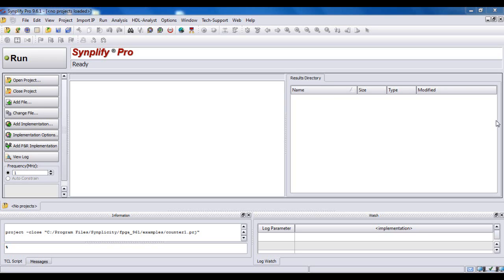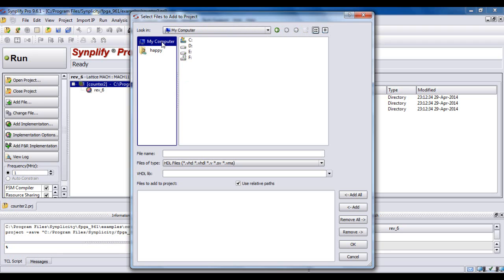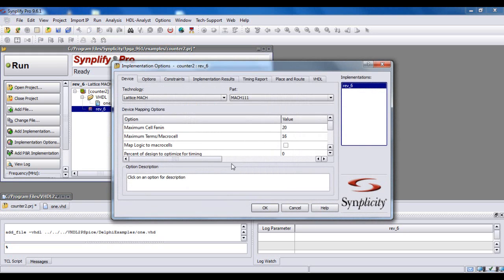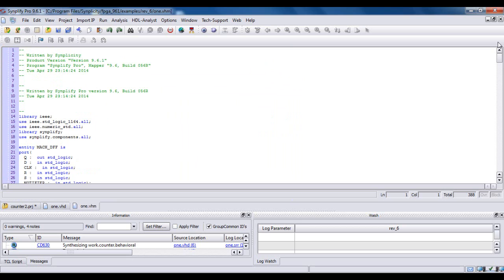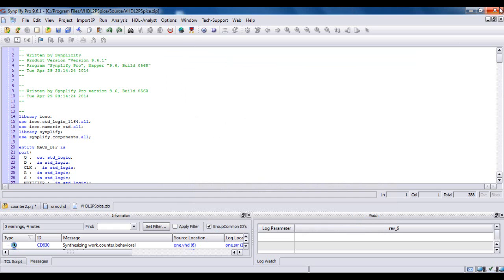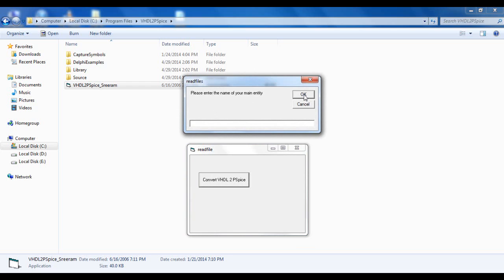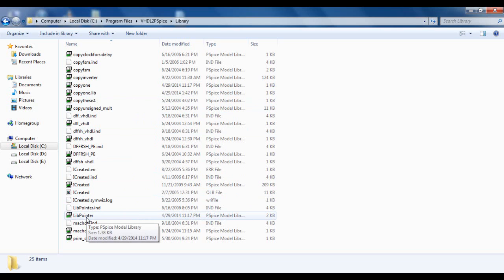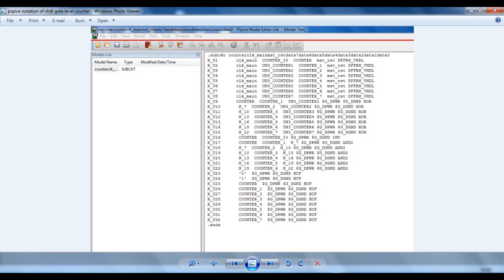VHDL to PSpice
This Video shows how to convert VHDL files into PSpice files.